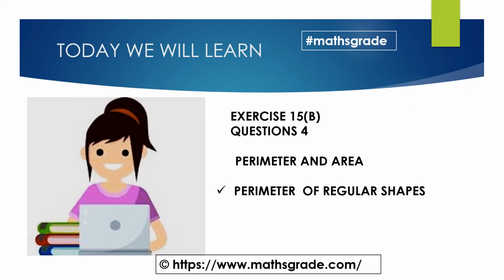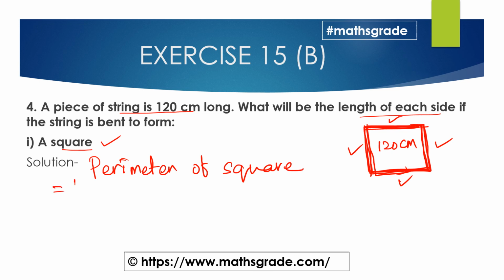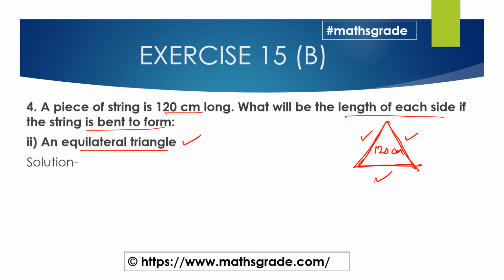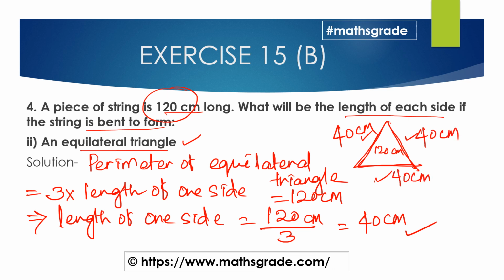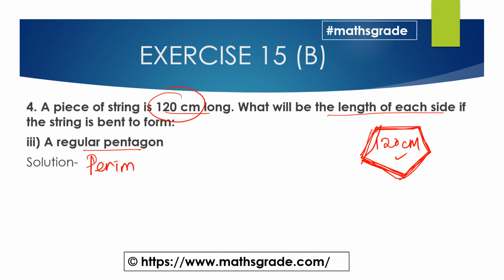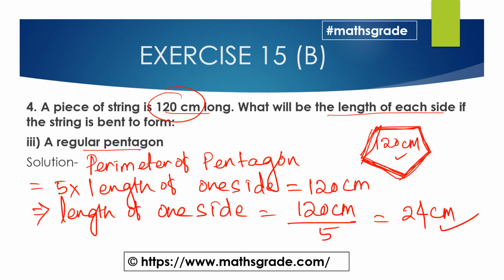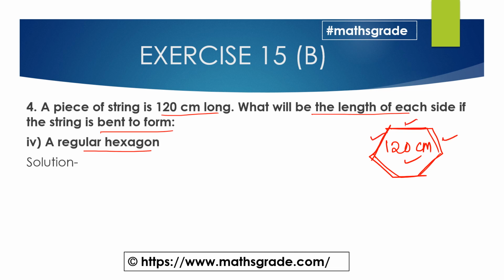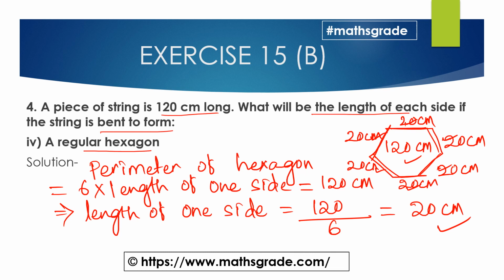COMPOSITE MATHEMATICS CLASS 6 CHAPTER 15 EXERCISE 15(B) QUE 4 | MATHS GRADE | MAMTA MUND | PERIMETER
COMPOSITE MATHEMATICS CLASS 6 CHAPTER 15 EXERCISE 15(B) QUESTIONS 4 | MATHS GRADE | MAMTA MUND | PERIMETER AND AREA
please JOIN my FB Group
I AM SOLVING QUESTIONS FROM THE COMPOSITE MATHEMATICS TEXTBOOK CLASS 6 CHAPTER 15 FRACTIONS EXERCISE 15(B) QUESTIONS  4

HERE I AM EXPLAINING AND SOLVING ON TOPICS PERIMETER OF DIFFERENT FIGURES LIKE RECTANGLES, SQUARES, AND POLYGONS. HOW TO FIND THE PERIMETER OF RECTANGLES AND SQUARES USING FORMULAS

timestamp:-
00:00 - What we will learn
00:55 - Question 4(i) - 4(iv)
13:07 - subscribe to my channel
some products used in online teaching